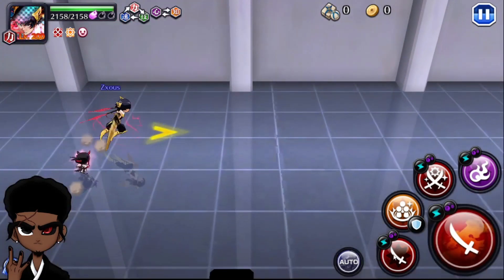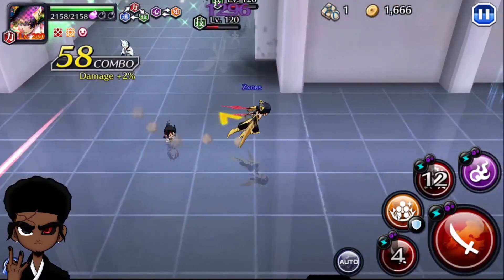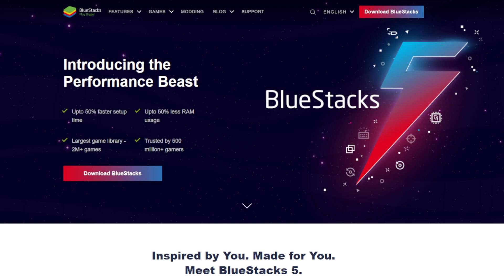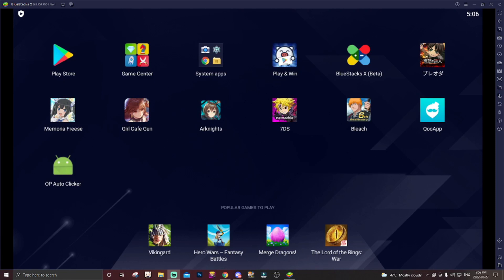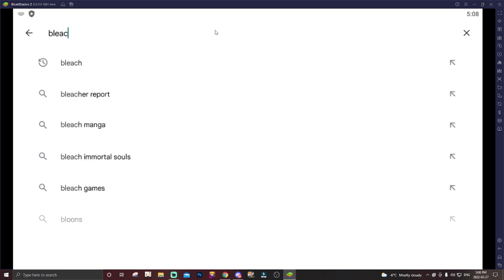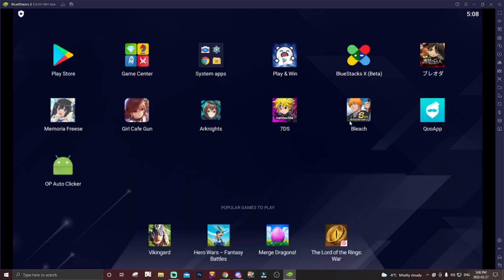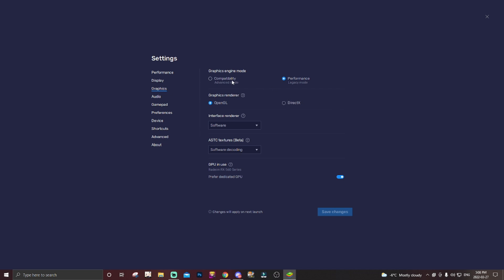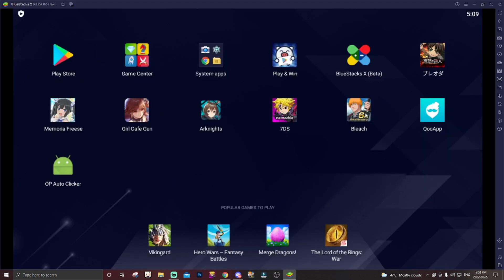*NEW PLAYERS* HOW TO AUTO FARM ON PC!! BEST METHOD!!! Bleach: Brave Souls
Timecodes
0:00 - Intro
1:40 - Download BS5
2:53 - Multi-Instance
4:20 - Download BBS
4:45 - Settings to prevent crashing.
5:24 - OPEN BBS & LINK ACCOUNT
5:38 - Download Auto Clicker
6:32 - Test Auto Clicker
7:57 - Auto Clicker Placements and Guide
15:27 - Outro